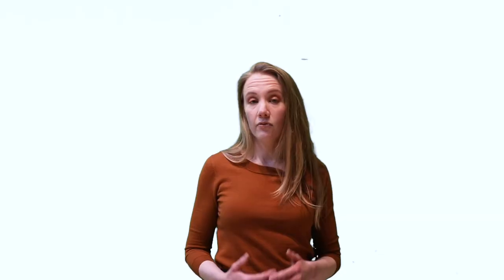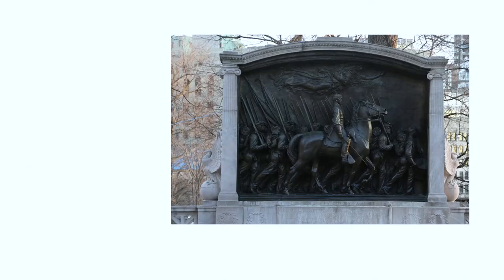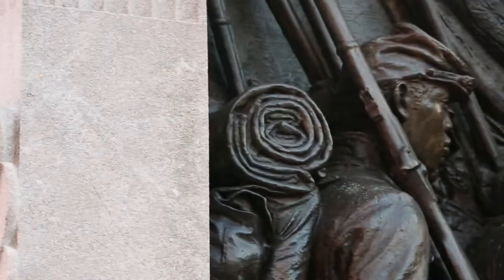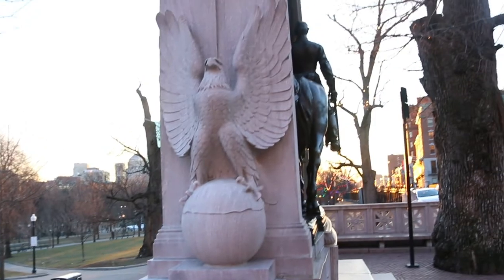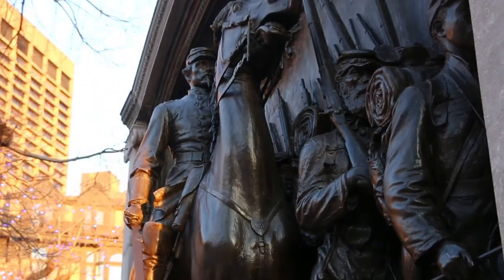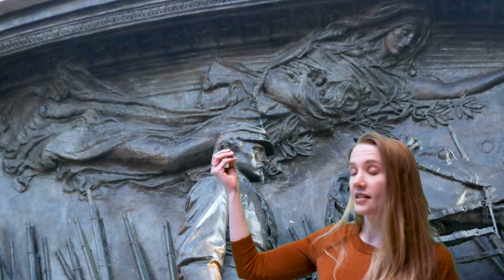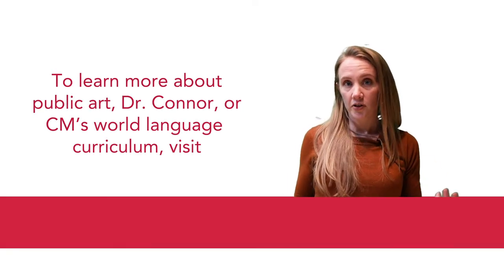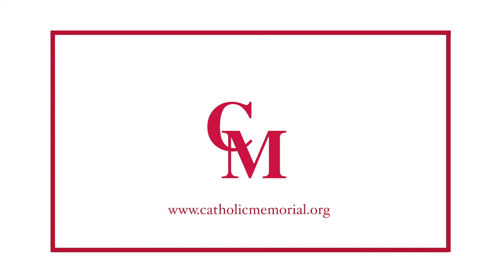Baker2Go | Episode #2: The Hidden Value of Public Art With Dr. Connor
This is the second episode of "Baker2Go," a series in which the members of our accomplished faculty will be bringing you lessons from their classes on Baker Street, packaged and ready to go in just two minutes.

In her 120 seconds, Dr. Laura Connor explores the value of art that is free and open to everyone, and how we can learn valuable lessons from our history through some quick and simple analysis.